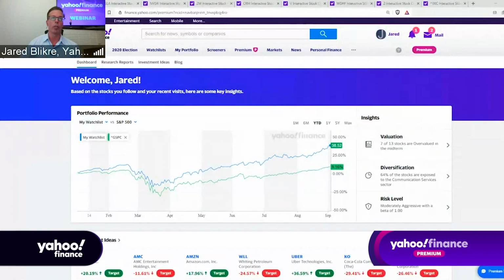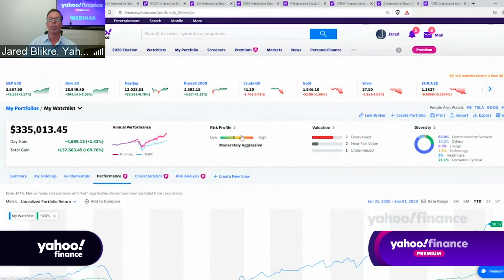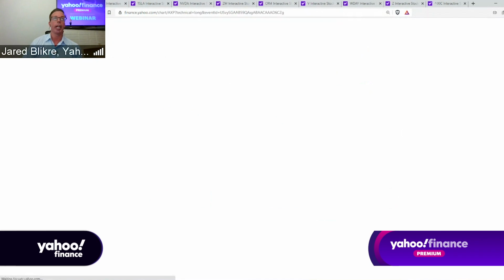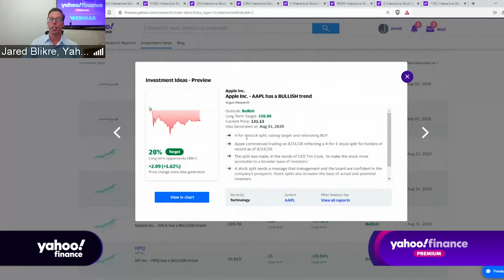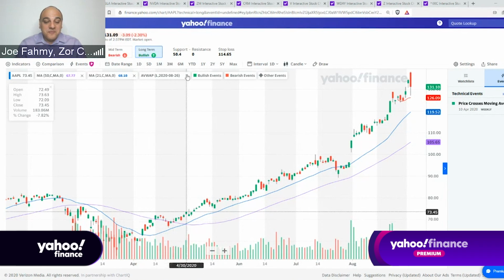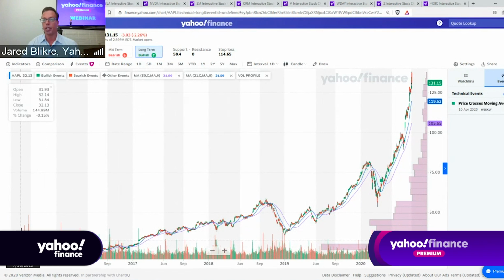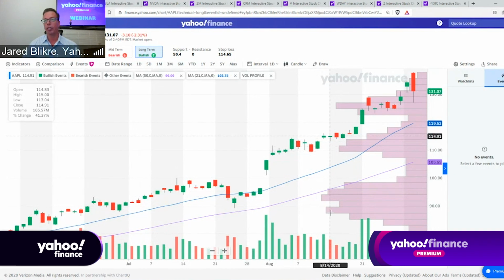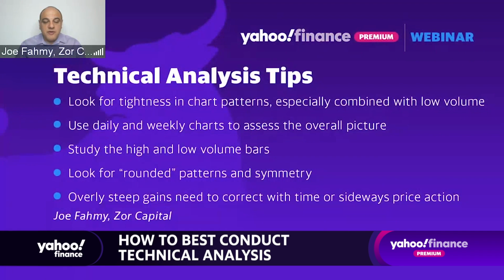Yahoo Finance's new online tool helps investors manage their portfolio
Yahoo Finance's Jared Blikre breaks down how to help manage your investments.

About Yahoo Finance Premium: With a subscription to Yahoo Finance Premium, get the tools you need to invest with confidence. Discover new opportunities with expert research and investment ideas backed by technical and fundamental analysis. Optimize your trades with advanced portfolio insights, fundamental analysis, enhanced charting, and more.